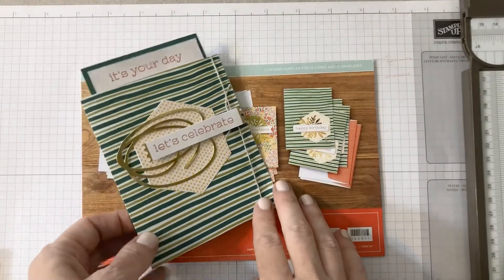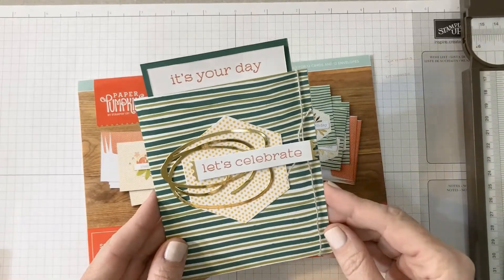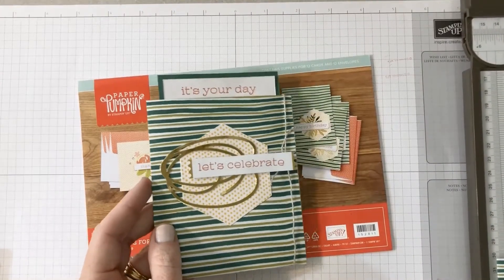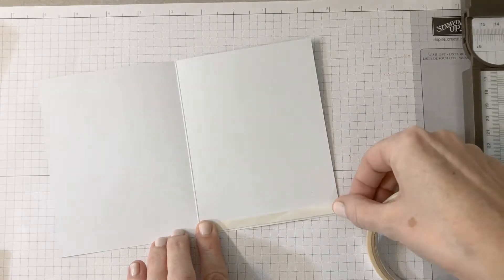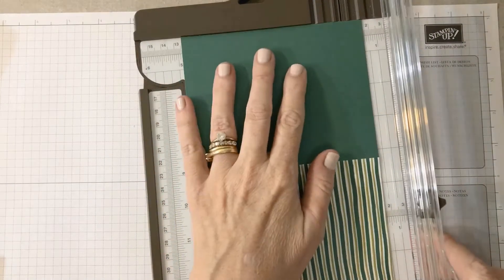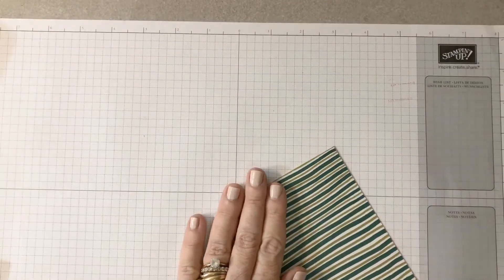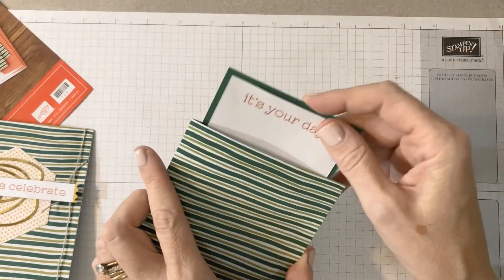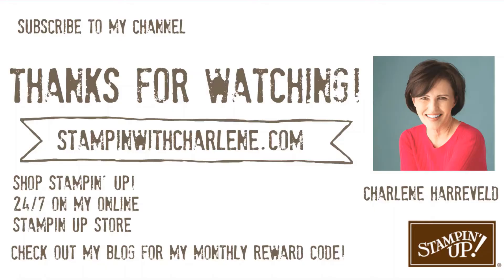Stampin Up Paper Pumpkin December 2019 Alternate Idea Masculine Card from Stampin with Charlene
I love the stamp set that comes in all of the Paper Pumpkin kits.  The set in the December 2019 Paper Pumpkin Kit is awesome.  It has so many sentiments!

Even though each Paper Pumpkin Kit comes with a how-to brochure, I like to play around with the items that come in the kit to see if I can create something different.

Today's video shows you how to use some of the elements in the December 2019 Paper Pumpkin Kit to create a fun masculine card.  I used the included card base to create a pocket card with tear and tape adhesive.